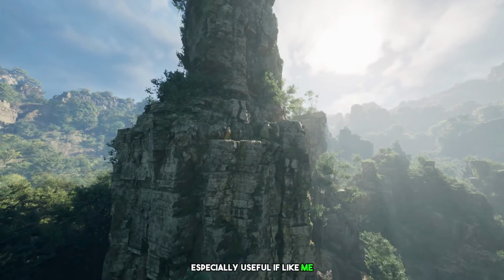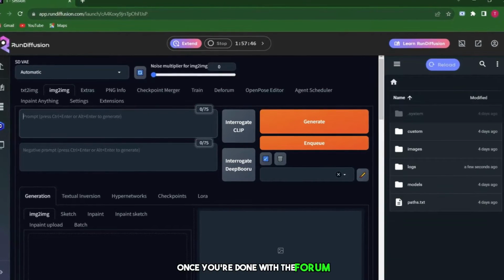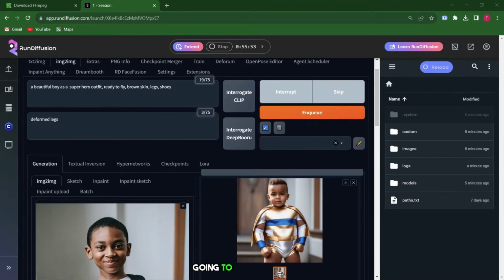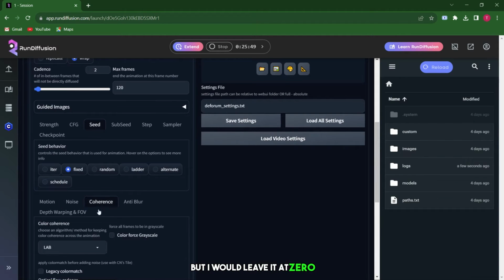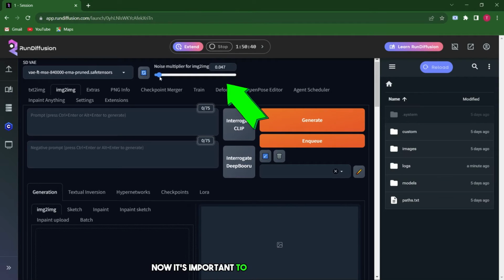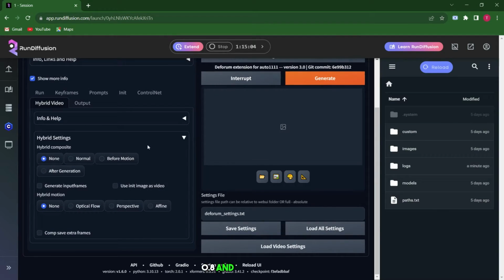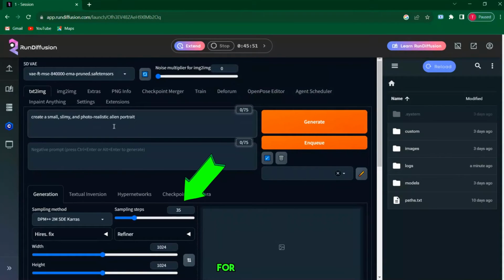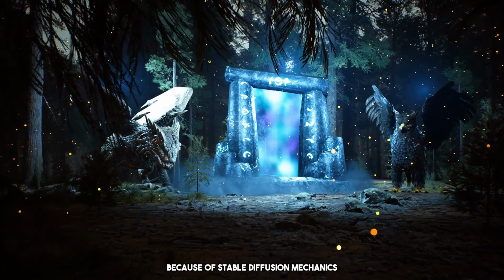Stable Diffusion Animation Tutorial │ How to Make Stable Diffusion Animation│Ai Hipe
Welcome to stable diffusion animation Tutorial
Dive into the mesmerizing world of stable diffusion animation with our comprehensive tutorial! ✍️ Learn the art of creating visually stunning animations that captivate and inspire. In this step-by-step guide, we'll unravel the secrets behind stable diffusion, offering you the skills to bring your animations to the next level.

From foundational concepts to advanced techniques, our tutorial covers it all. Whether you're a seasoned animator or just starting, this tutorial provides valuable insights to enhance your animation prowess. Discover how stability and diffusion combine to create animations that are not only visually appealing but also technically sound.